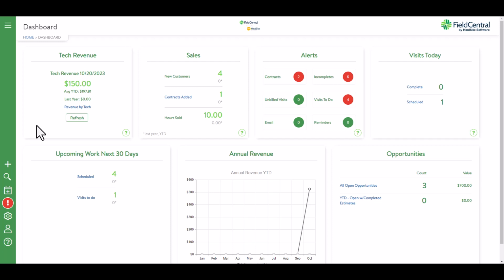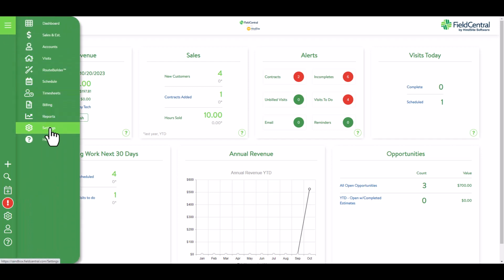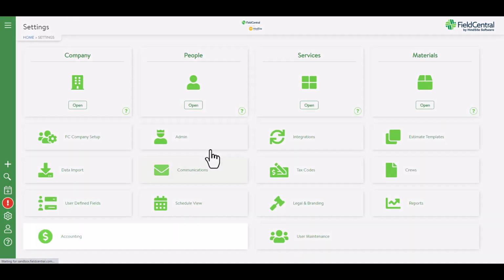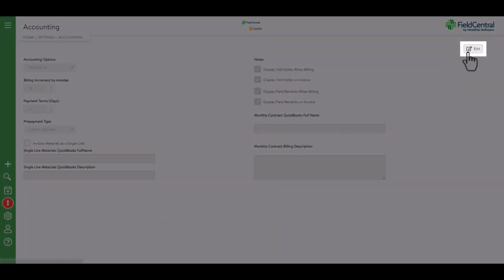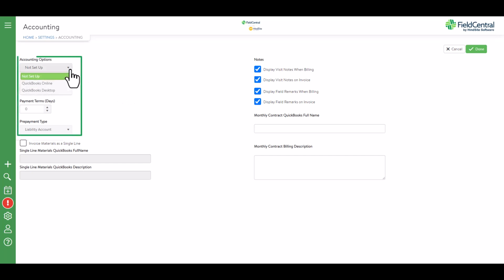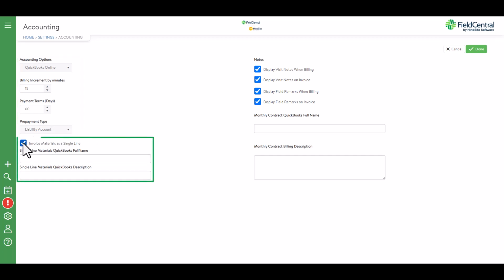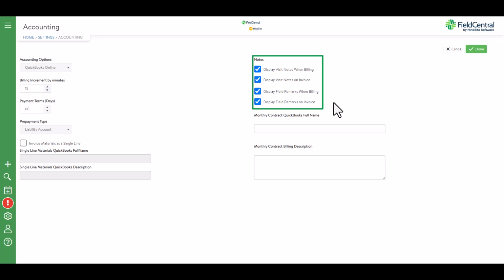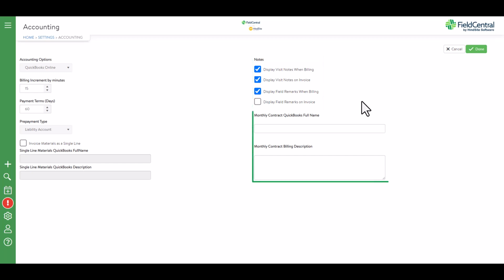Accouting/Billing Settings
Customize your billing and accounting settings all in one place. Set it up once and you are good to go.